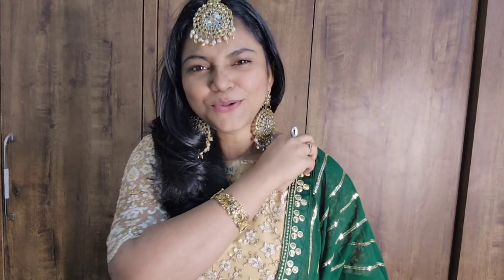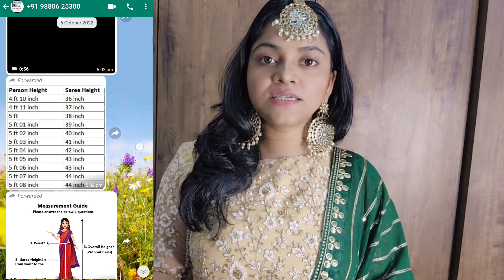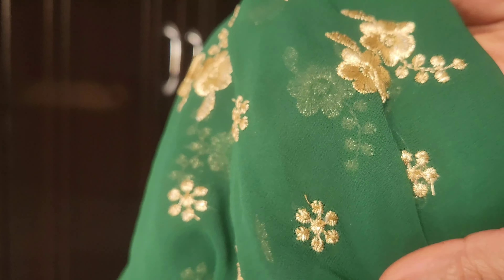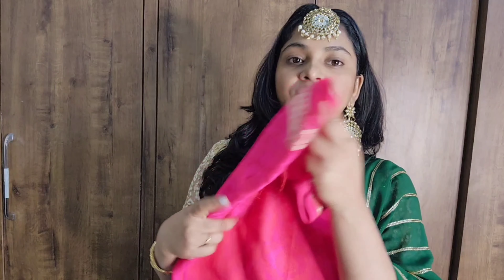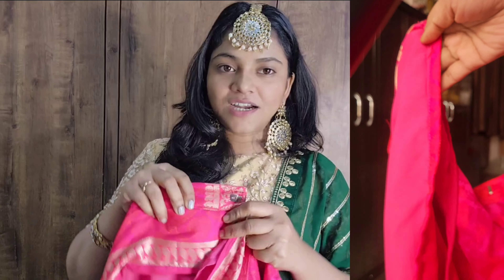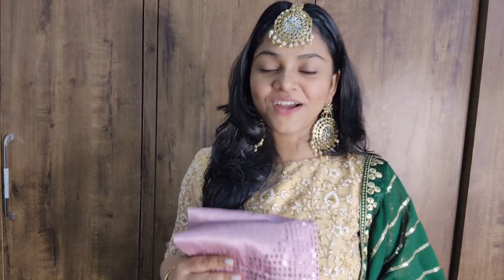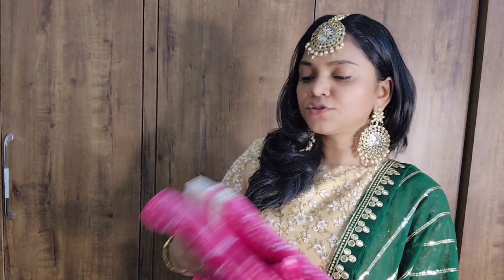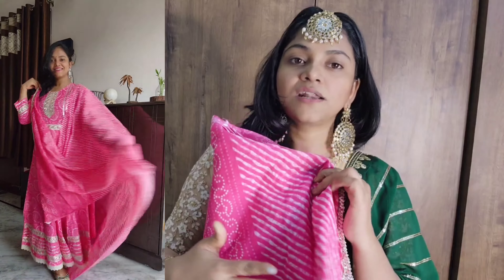Amazon wedding special saree haul || Customized saree & Lahanga for Wedding,Function ,Reception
Customized saree/Lahanga for Wedding/Party/Function /Reception ! Amazon Shaadi outfit Haul

Hi all.

Amazon’s The Beauty Sale Dates:
 23rd Nov to 27th Nov

customized saree

pink silk saree

My height 5'2 // Size : S & M // Bust : 34

All the content and image on this channel belong to me and are protected under copyright law . kindly don't copy or reproduce content without my prior explicit permission

Hello lovely PPL ,
My name is SAMVEDNA SURI.